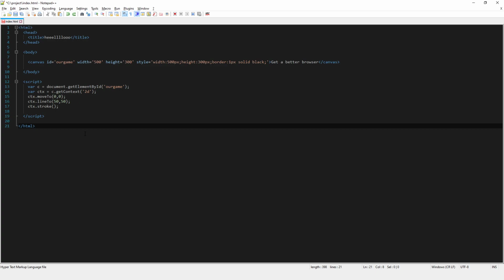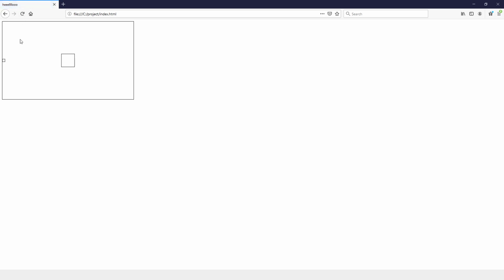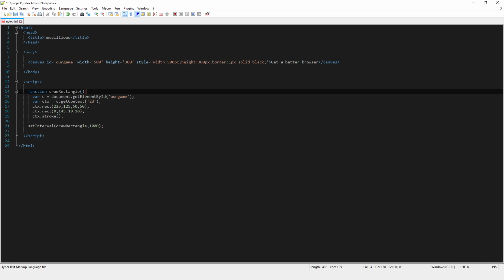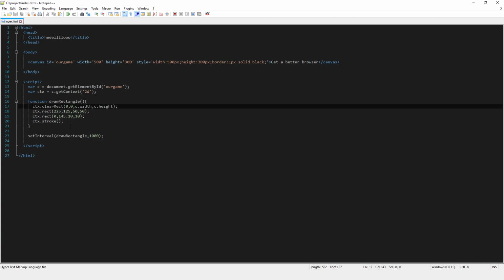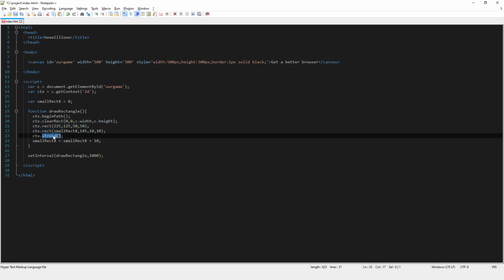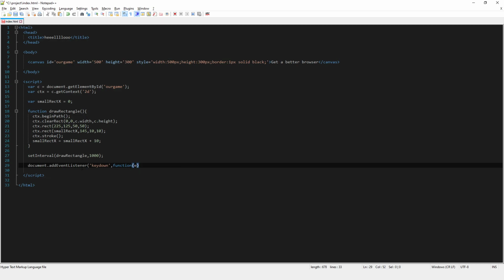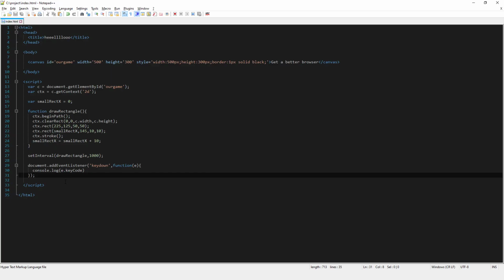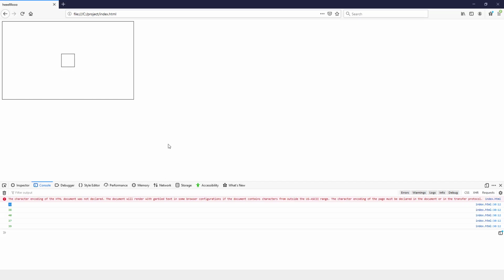Our First Javascript Game - Javascript Game